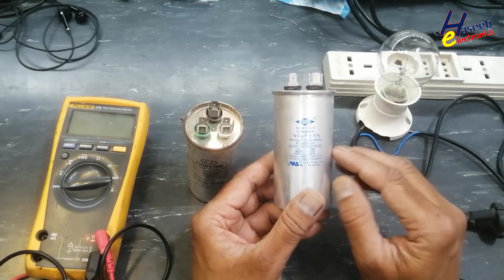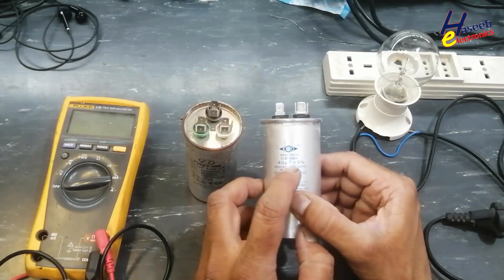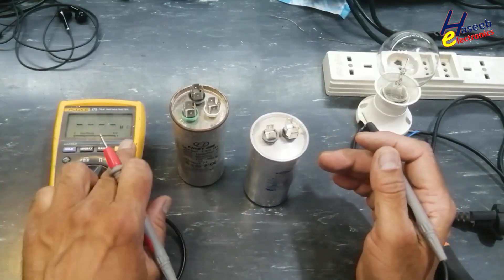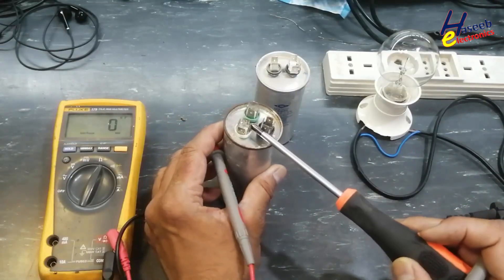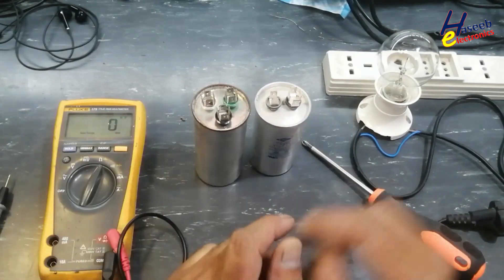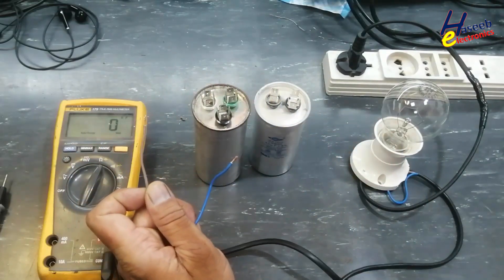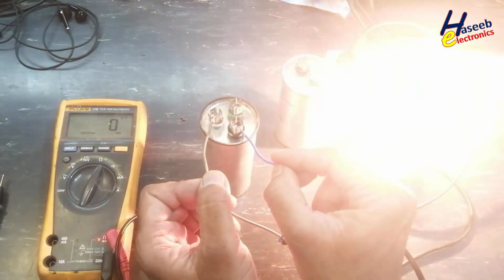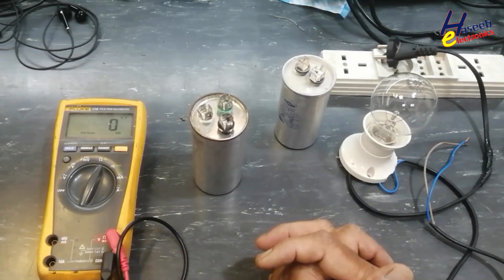{1369} How to Test AC Capacitor with Multimeter | Good vs Bad Capacitor Live Test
video number {1369} How to Test AC Capacitor with Multimeter | Good vs Bad Capacitor Live Test.  In this video, we test AC capacitors using a digital multimeter and a live AC power setup.
Learn how to identify a good capacitor and a bad capacitor, understand capacitance readings, and safely perform live testing.
What you’ll learn:
How to measure capacitance with a multimeter
Signs of a failing capacitor
Safe live capacitor testing procedure
Real-world examples of good and bad capacitor readings
⚠️ Safety Notice: This video involves live AC testing. Always take proper precautions to avoid electric shock.

0:00 – Introduction & Safety Warning
0:20 – How to Discharge an AC Capacitor Safely
0:40 – Testing 40µF Capacitor with Multimeter (Capacitance Mode)
1:30 – Identifying a Bad Capacitor (97nF Reading)
2:00 – Testing 3-Terminal Capacitor (Fan & Compressor Sections)
2:40 – How to make series test lamp / Using Series Lamp to Test Capacitor
3:12 – Final Results & Conclusion